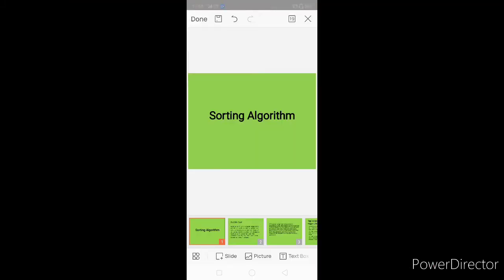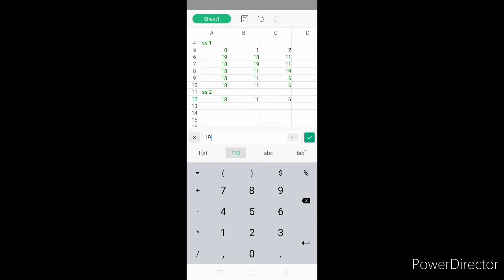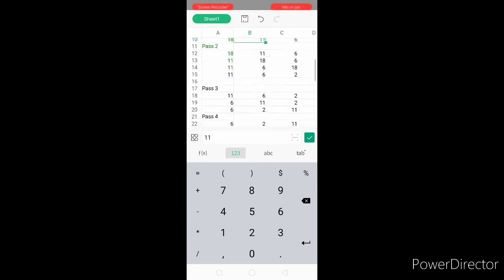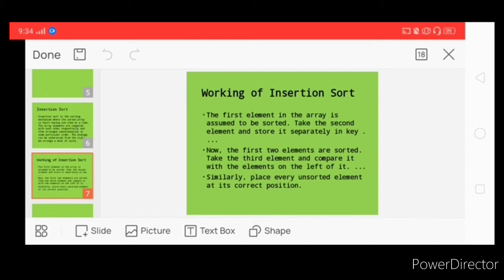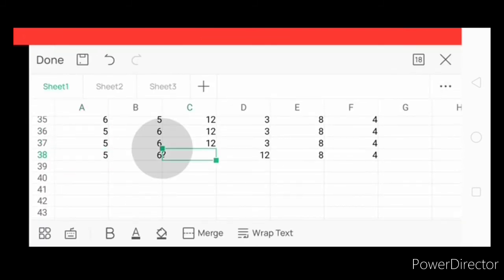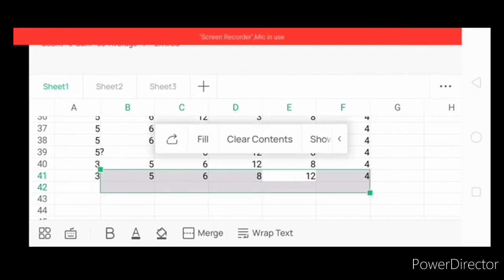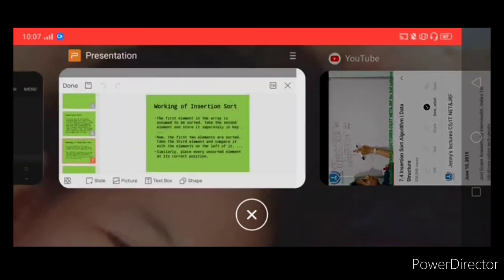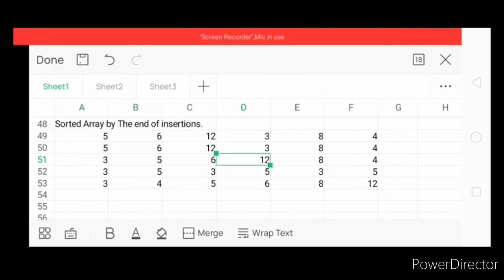Sorting Algorithm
Bubble Sort and Insertion Sort